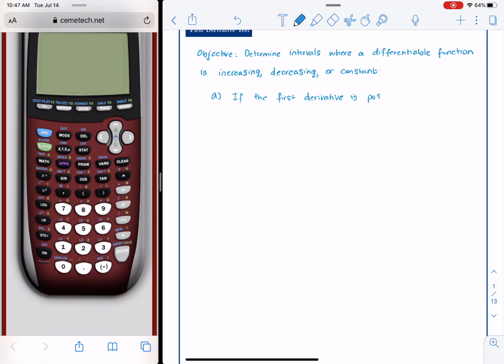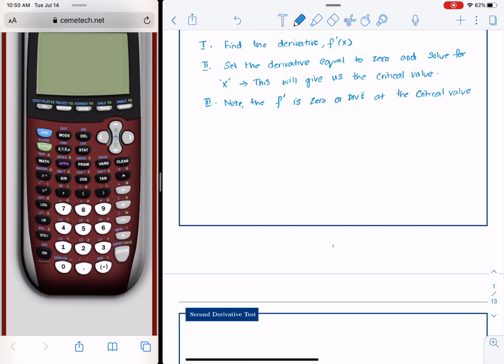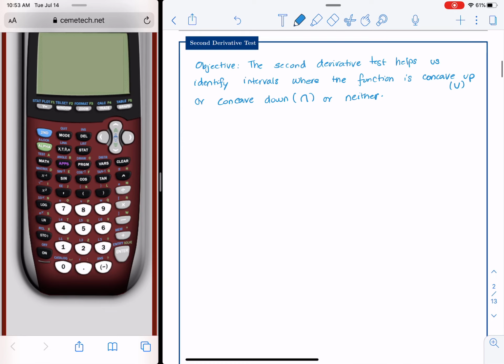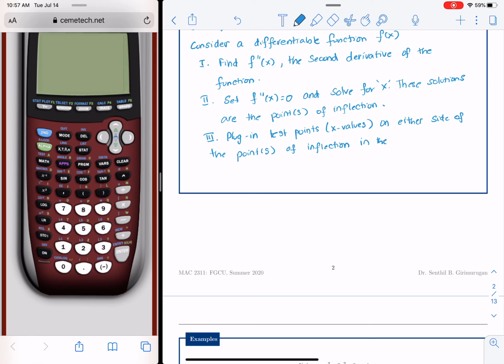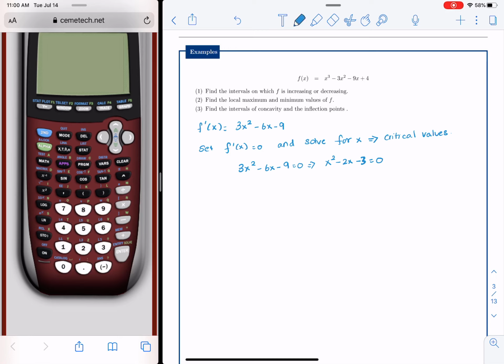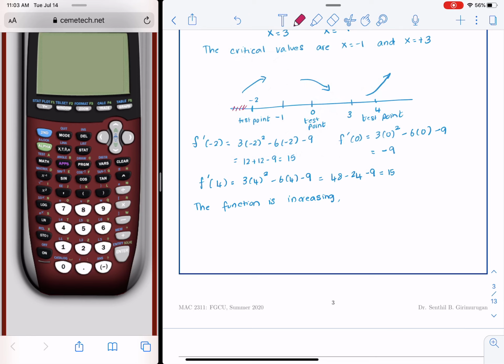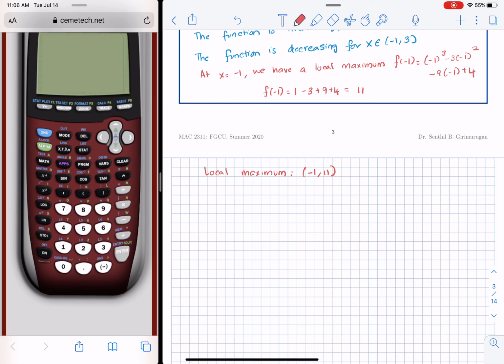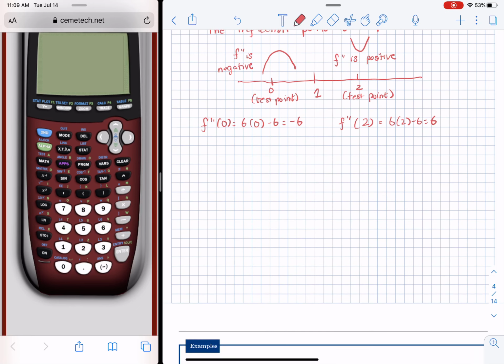Derivative Tests (Part-I)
Introduction to derivative tests and examples.